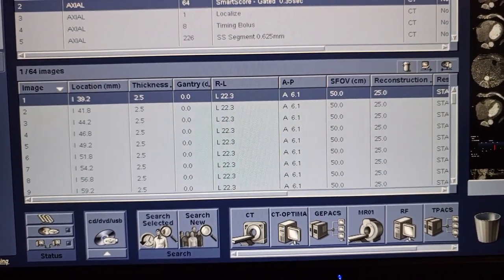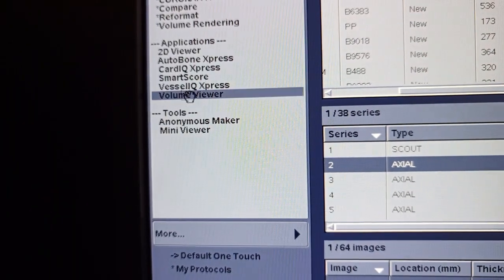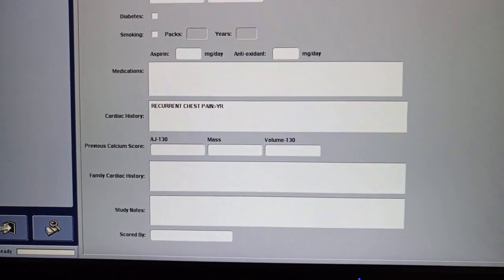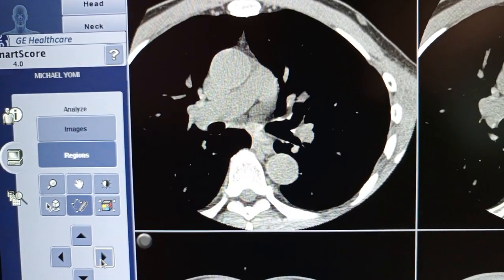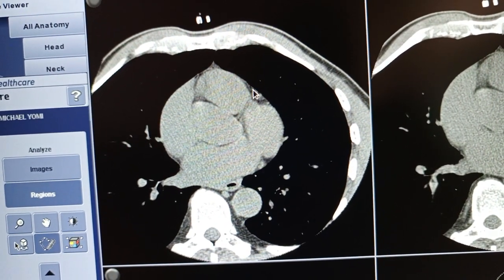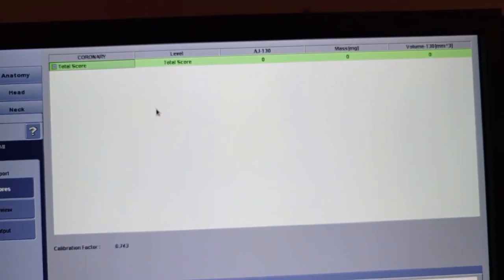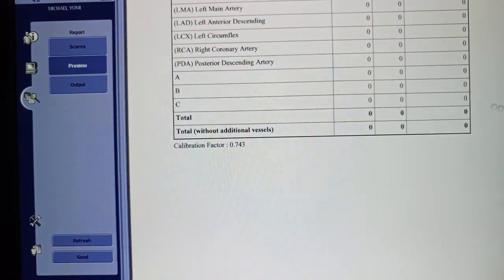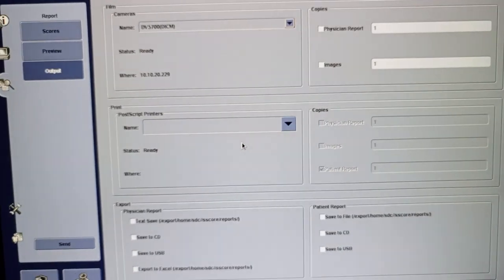HOW TO PERFORM CALCIUM SCORING, SMART SCORE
A cardiac CT calcium score, also known as a coronary calcium scan, is a quick, convenient and noninvasive way of evaluating the amount of calcified (hard) plaque in your heart vessels. The level of calcium equates to the extent of plaque build-up in your arteries. Plaque in the arteries can cause heart attacks.